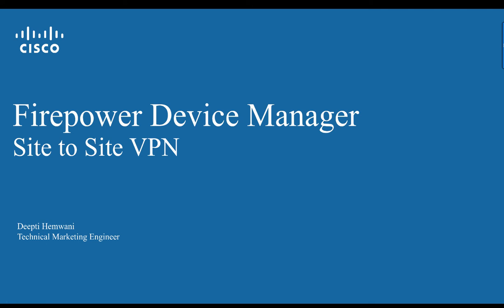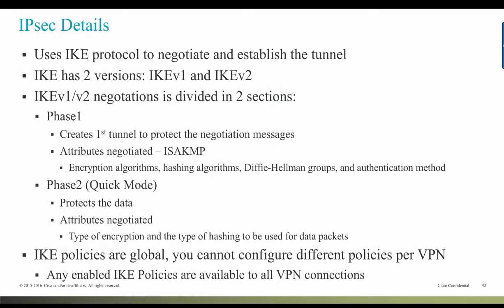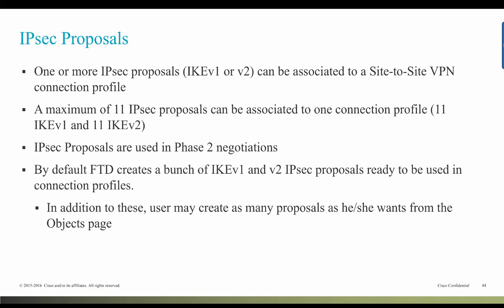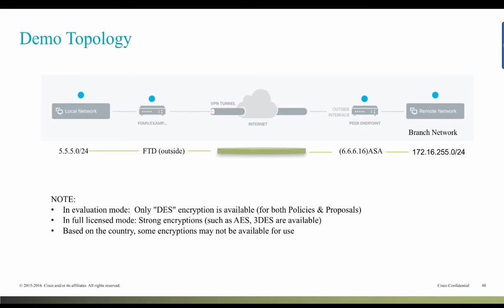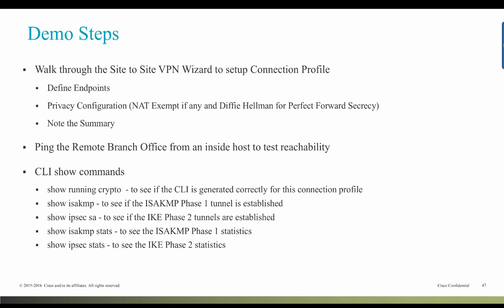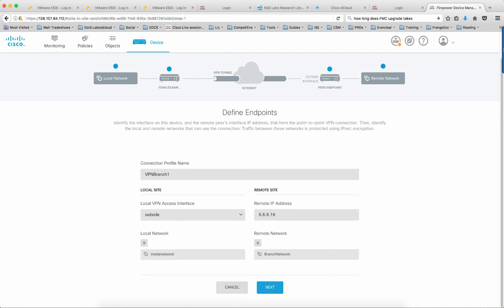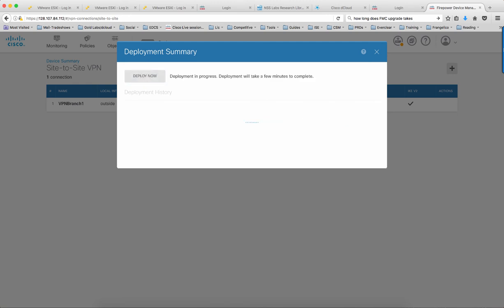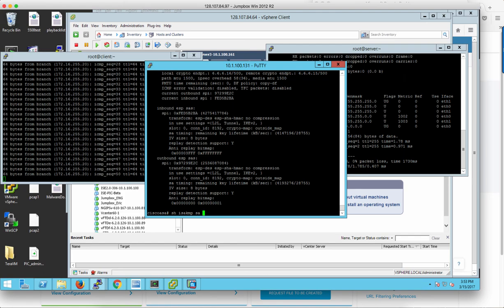Site to Site VPN with Firepower Device Manager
This video show how to configure Site to Site VPN on Firepower Threat Defense software using Firepower Device Manager.